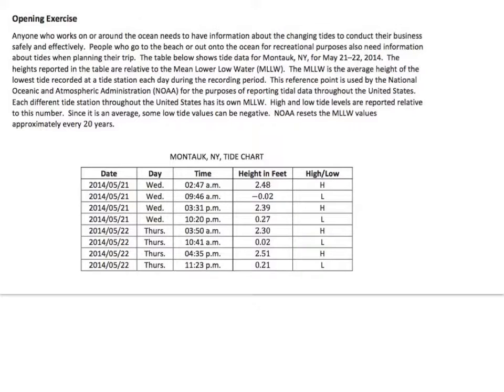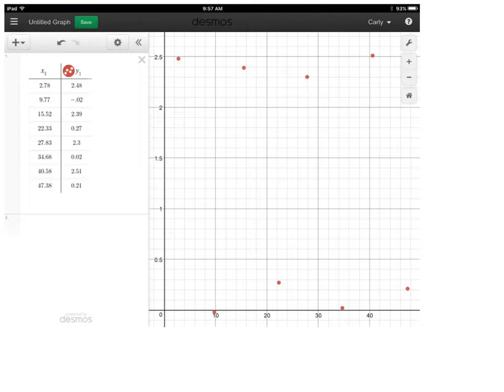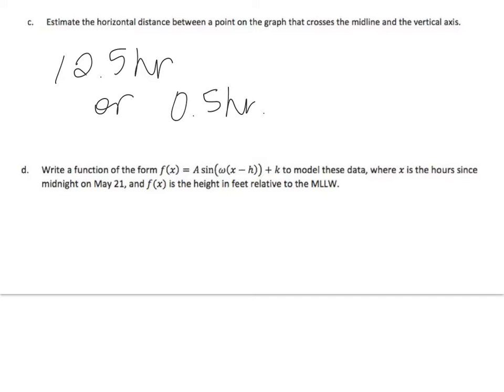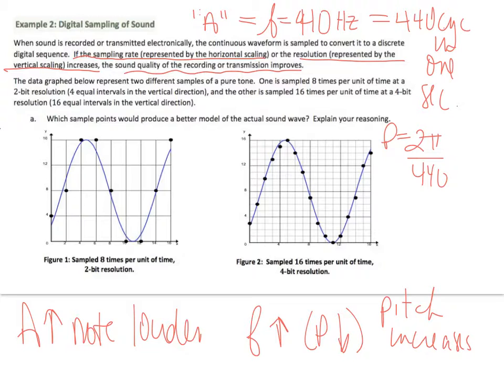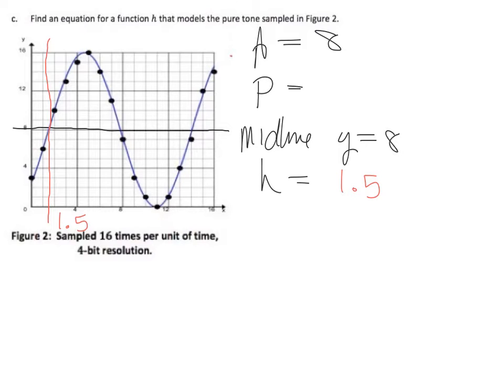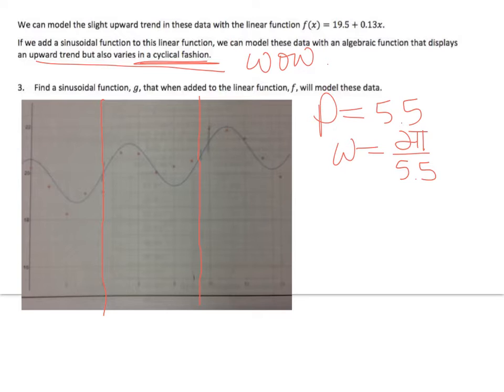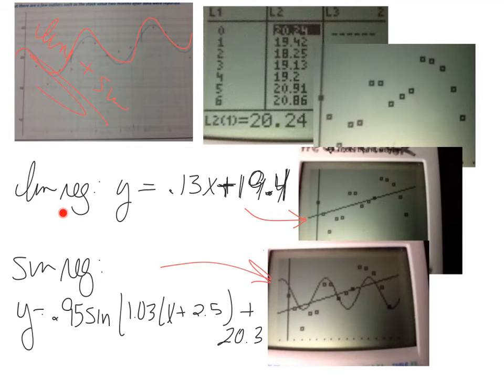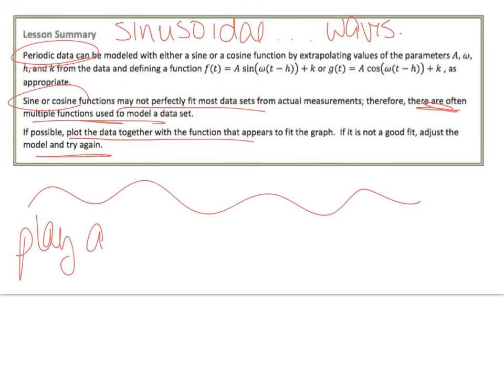Alg2 L13 tides, waves, and stock markets